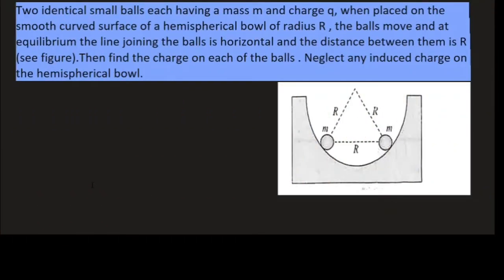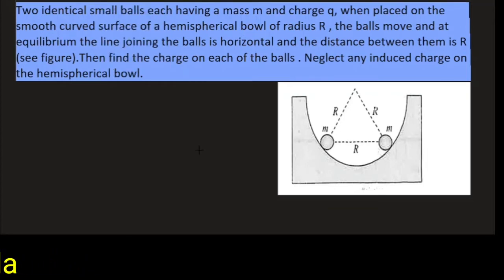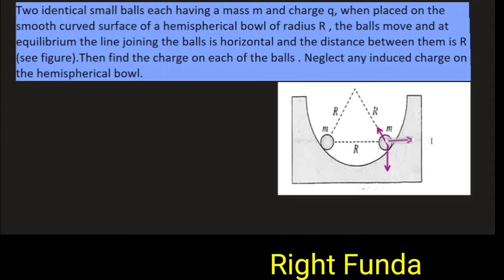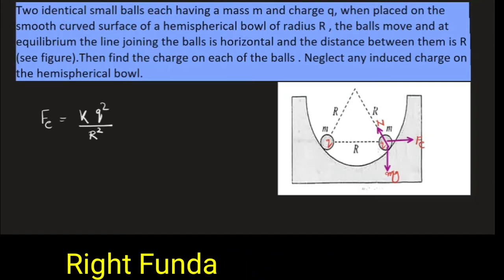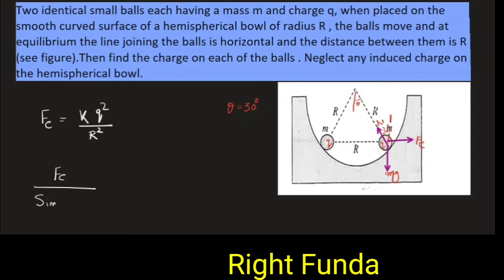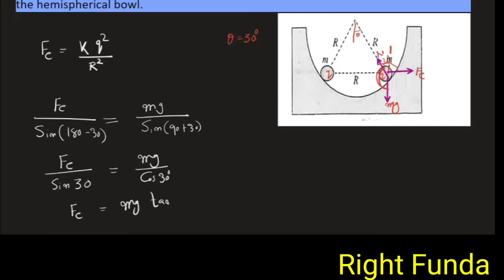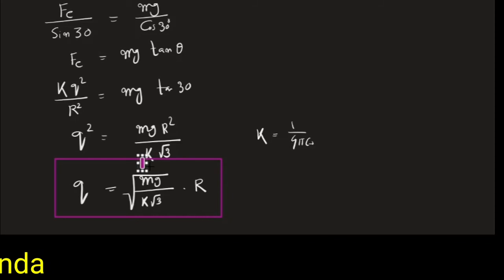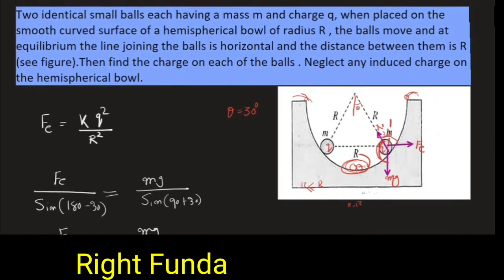Two Charged balls inside a smooth Bowl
Two identical small balls each having a mass m and charge q, when placed on the smooth curved surface of a hemispherical bowl of radius R , the balls move and at  equilibrium the line joining the balls is horizontal and the distance between them is R.Then find the charge on each of the balls . Neglect any induced charge on the hemispherical bowl.